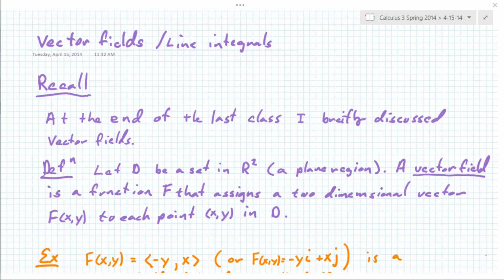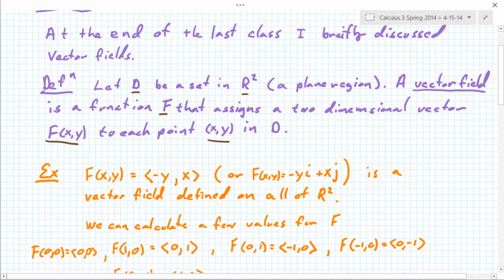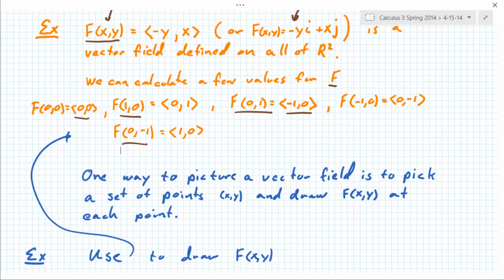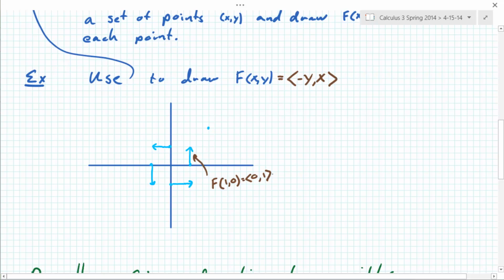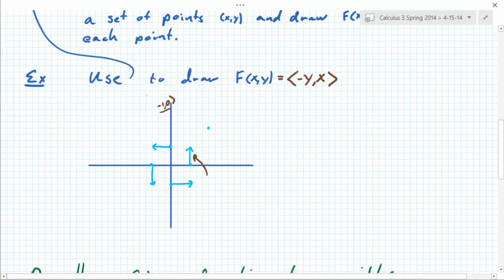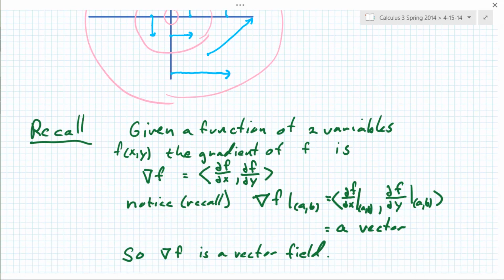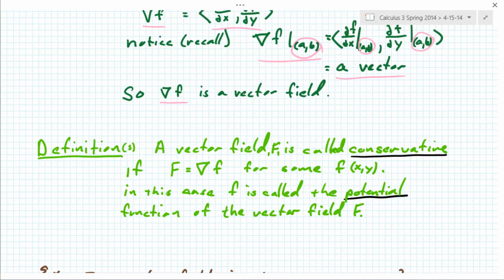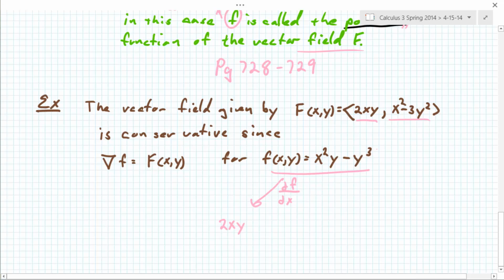Vectorfields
Quick intro to vector fields